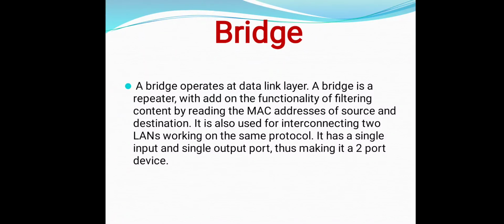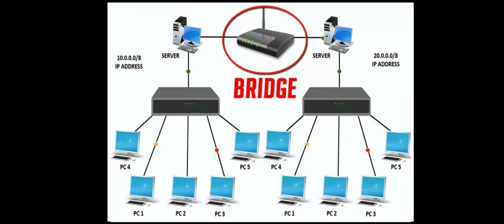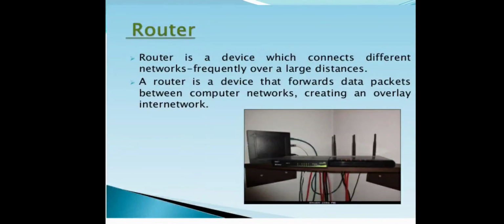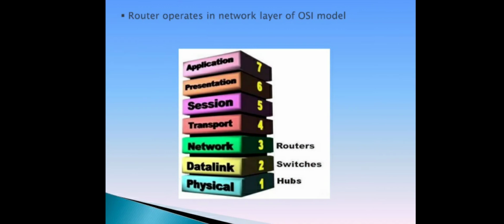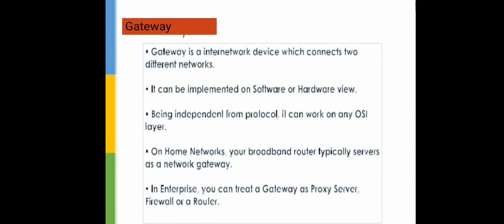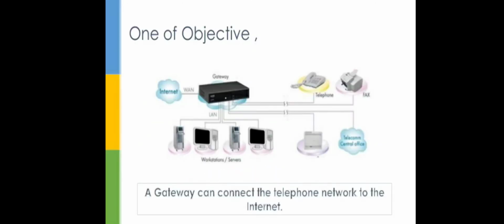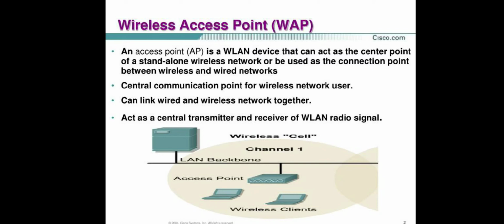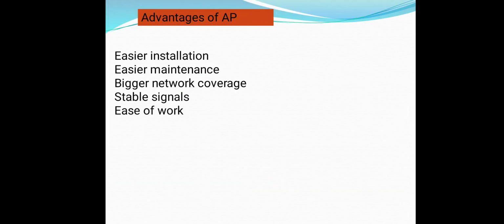Network devices-2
Computer networks-1 class 12